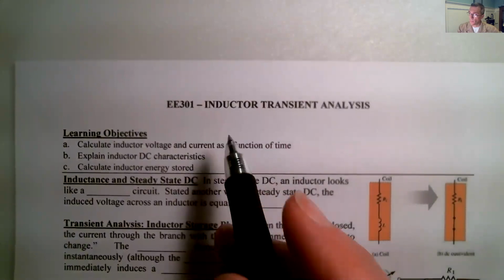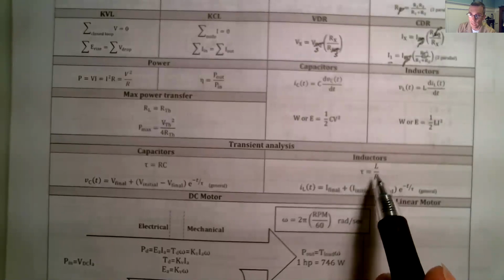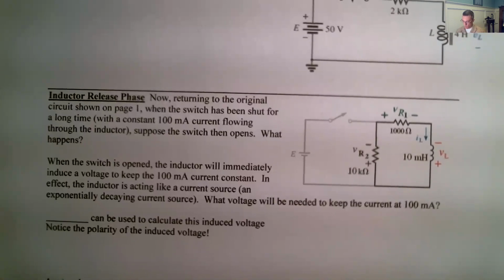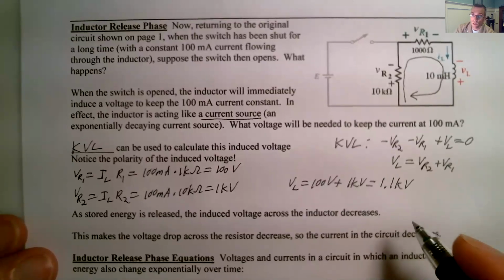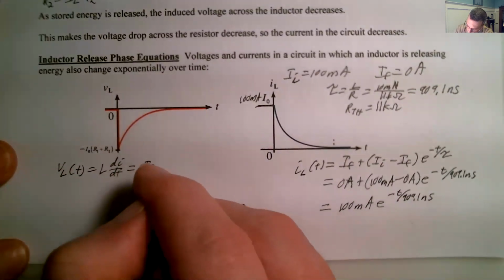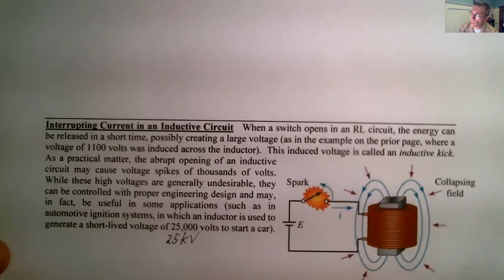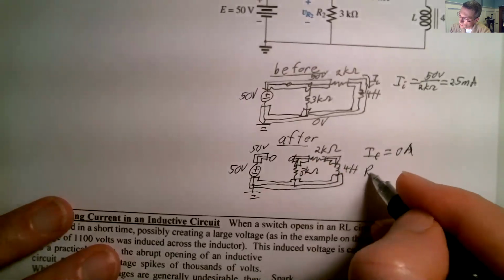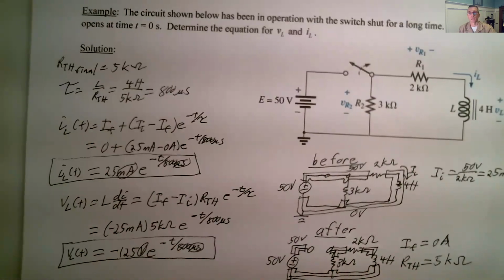Lesson 12- Inductor Transient Analysis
Inductor Transient
Inductor Storage Phase (2:12)
Inductor Release Phase (5:15)
Example 2 (13:07)